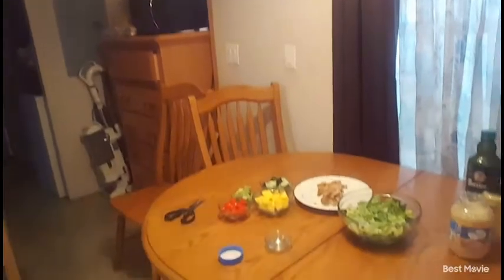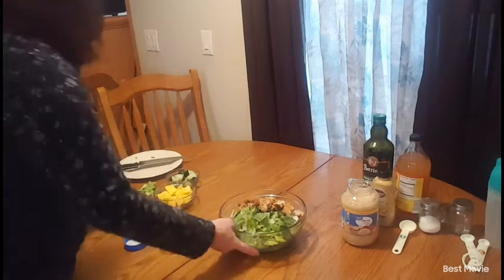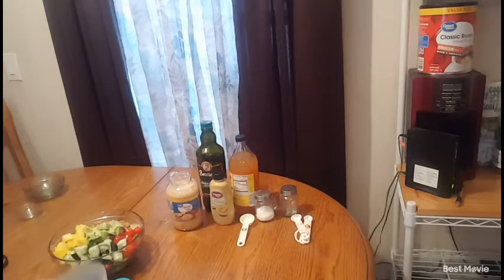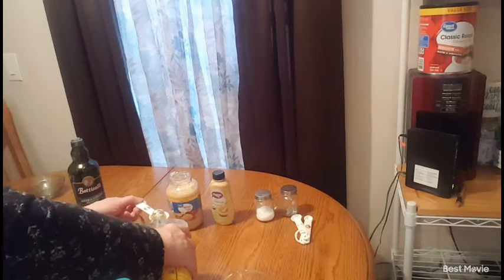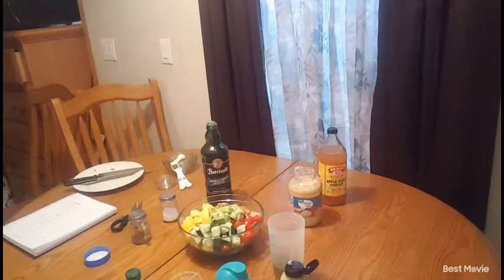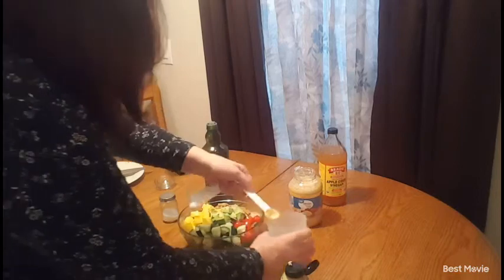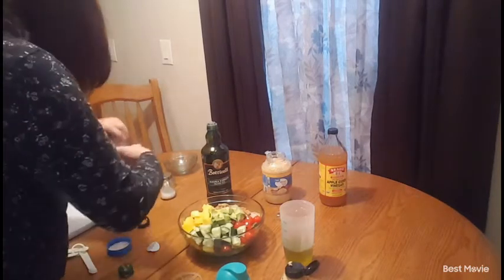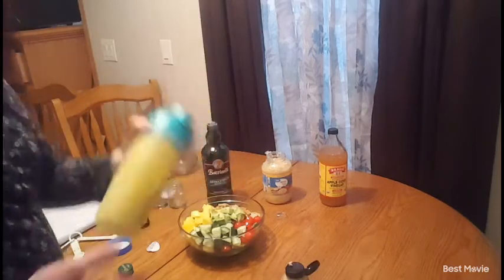Mango Chicken Salad !